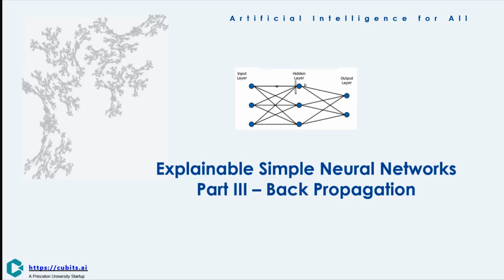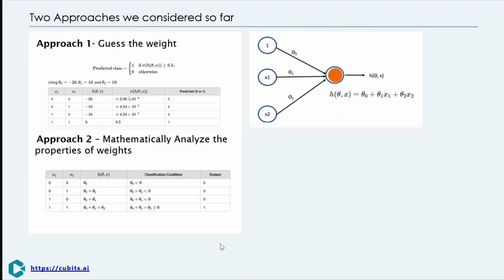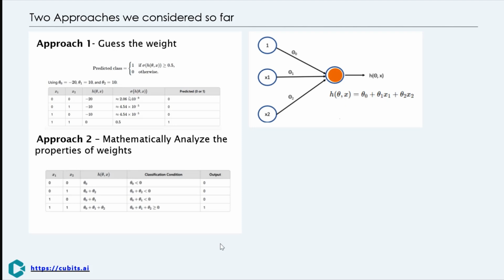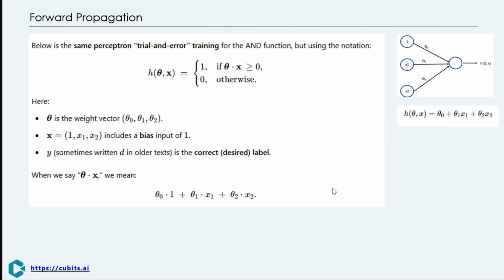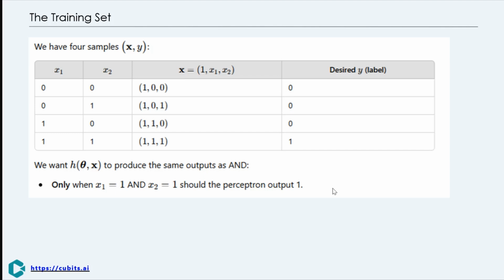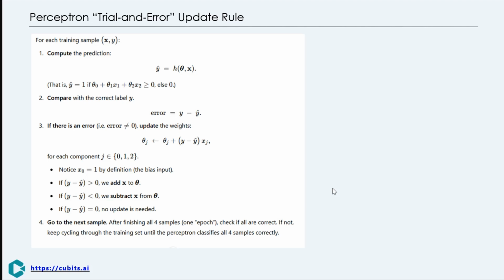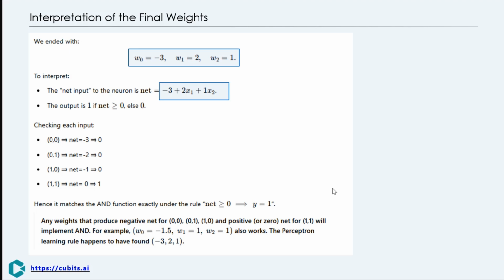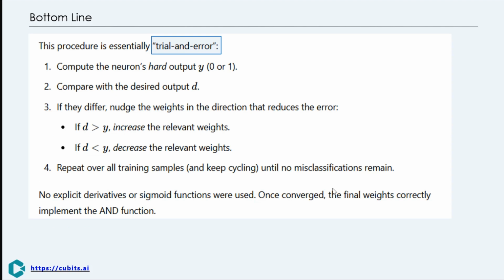Explainable Neural Networks - Part III - Back Propagation